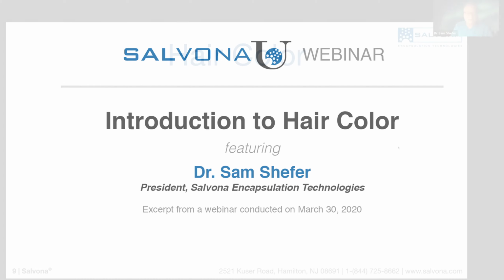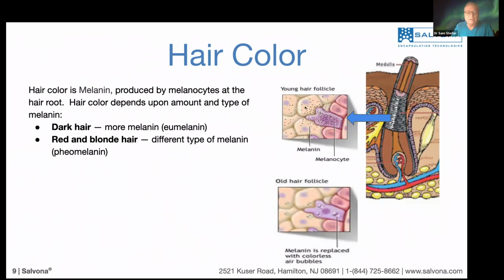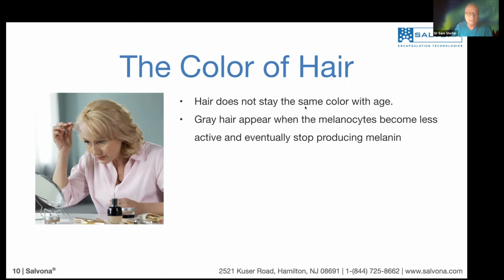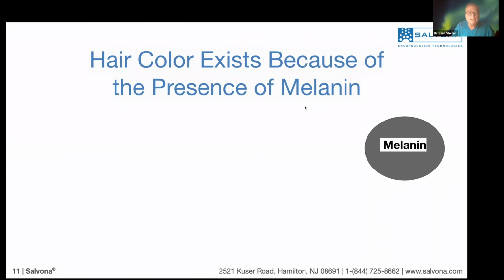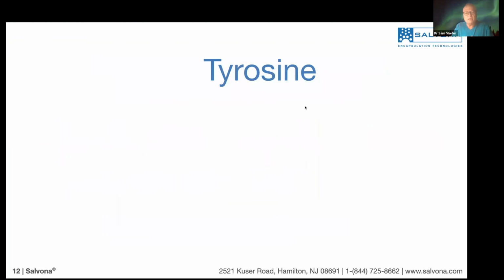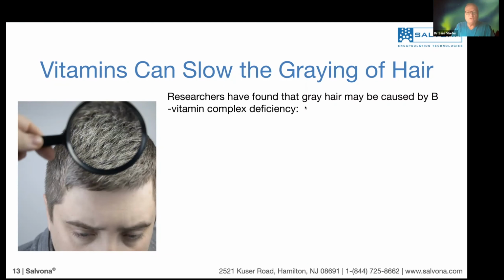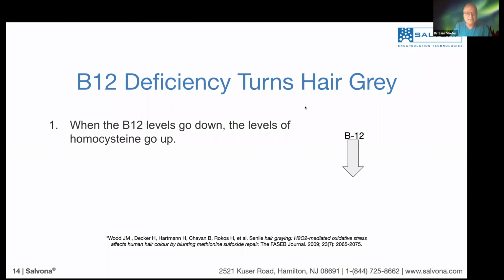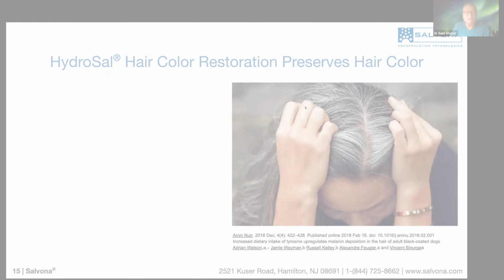Introduction to Hair Color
Dr. Sam Shefer, President of Salvona, conducting a webinar that is focused on new technologies to retain and protect hair color. You will learn about Salvona's advanced raw materials, based on HydroSal® technologies. These proprietary raw materials for hair care products will enable you to formulate new concepts with unique claims that address unmet needs. This is an opportunity to learn and get inspired!